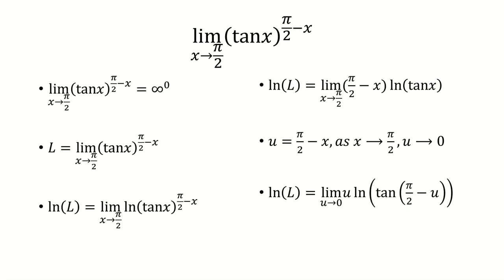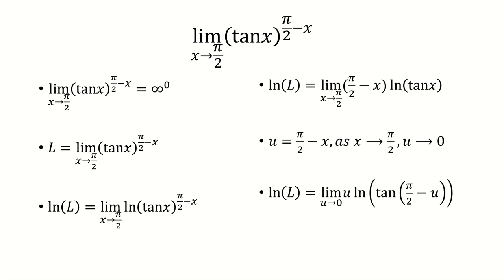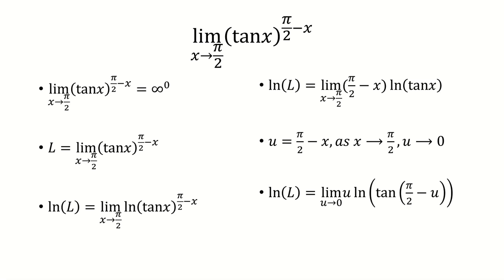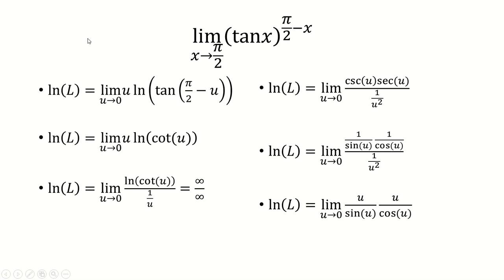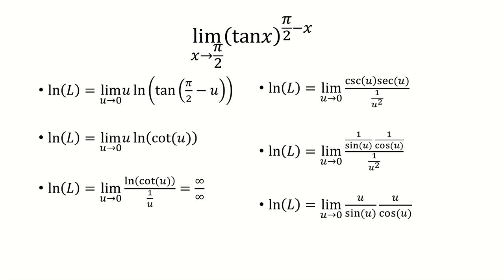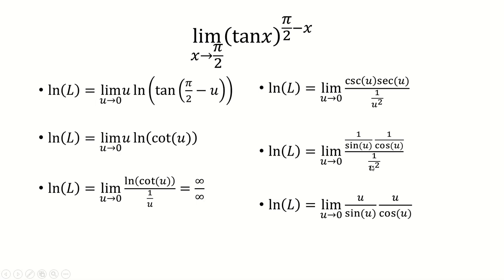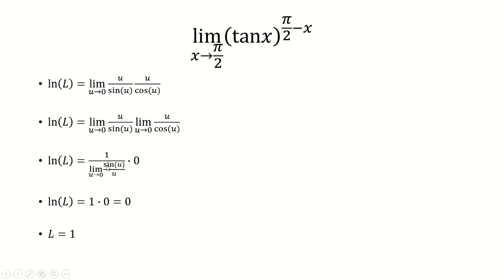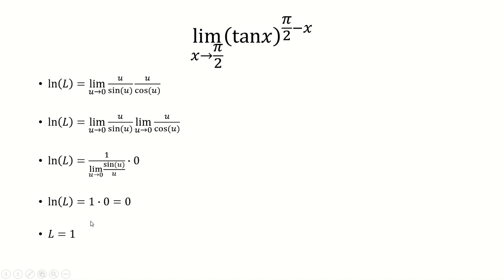Solving the Limit: lim⁡x→π/2 tan⁡(x)^(π/2−x)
In this video, we tackle the fascinating limit lim⁡x→π/2 tan⁡(x)^(π/2−x). We’ll guide you through the steps to solve this expression, carefully analyzing the behavior of the tangent function as x approaches π/2 and how the exponent
π/2−x affects the limit. Perfect for students learning calculus or anyone curious about limits involving trigonometric functions, this tutorial will make understanding such problems easier.